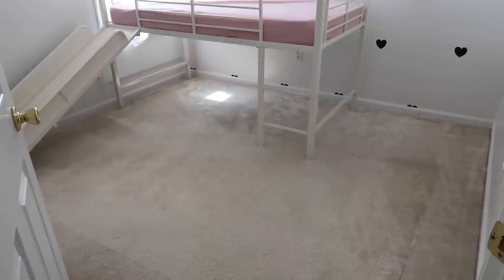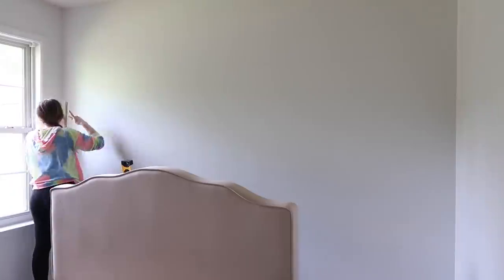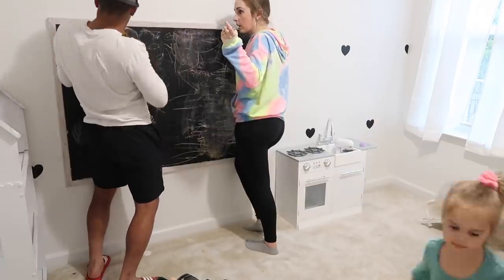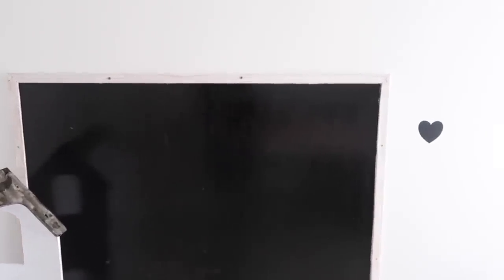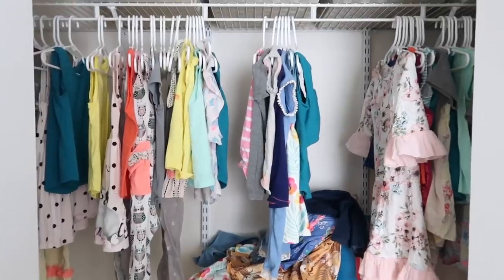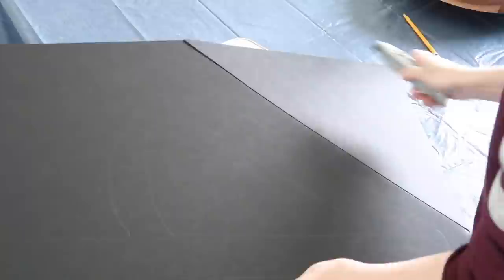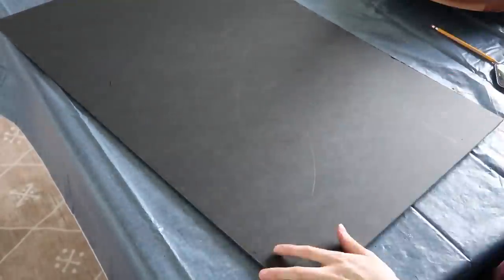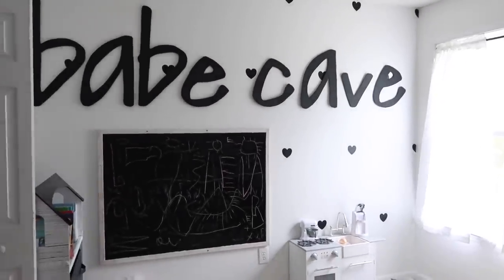TEN PLUS HOURS DECORATE WITH ME & DIY DECOR | CLEAN AND DECORATE WITH ME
Today you come along and decorate with me for ten plus hours as I show you some DIY decor tips! And as always, I hope you clean and decorate with me!

Shop this video:
Heart decals
Slide Bed
Organization Cubes In Closet

,Adaline

Write Me:
Adaline Zook

Ring Light